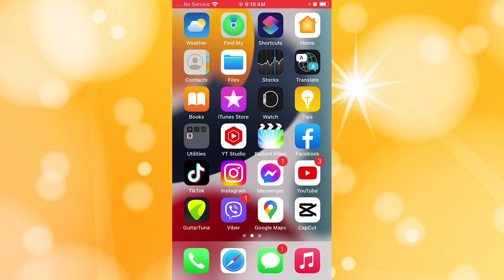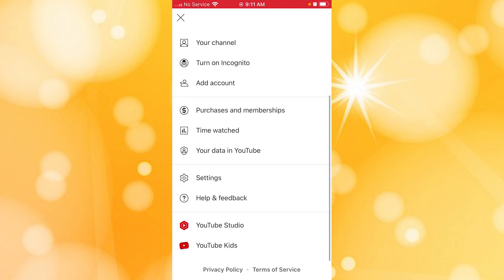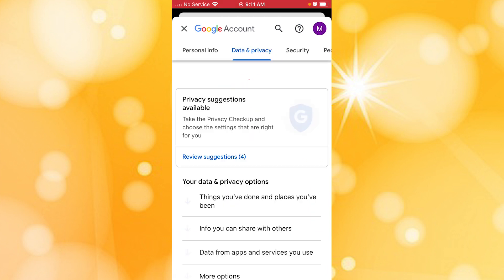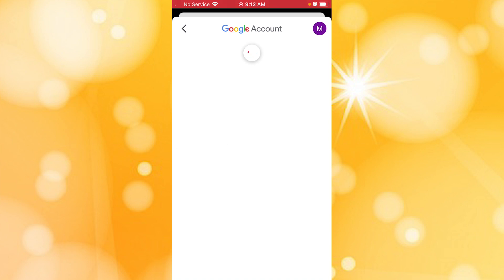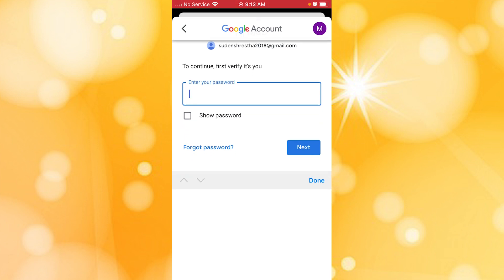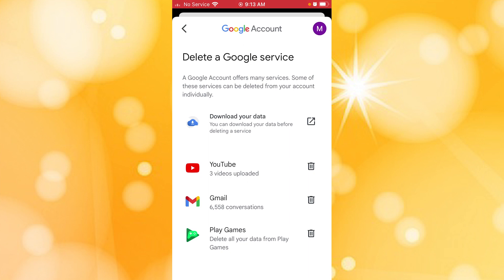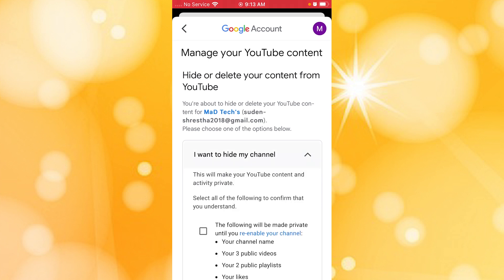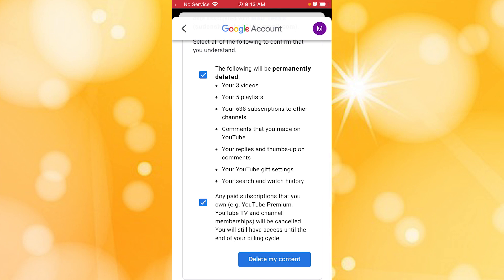How to delete YouTube channel but keep account? Apna YouTube channel kaise delete kare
How to delete YouTube channel but keep account? Apna YouTube channel kaise delete kare | We will guide you on how to delete your YouTube channel while keeping your account intact. If you're wondering how to delete your YouTube channel but still want to keep your account active, you've come to the right place!

Deleting your YouTube channel will remove all of your videos, comments, messages, and playlists associated with the channel.

In this tutorial, we will provide step-by-step instructions on how to delete your YouTube channel while retaining your account. Whether you're looking to start fresh with a new channel or simply want to remove your old content, we've got you covered!